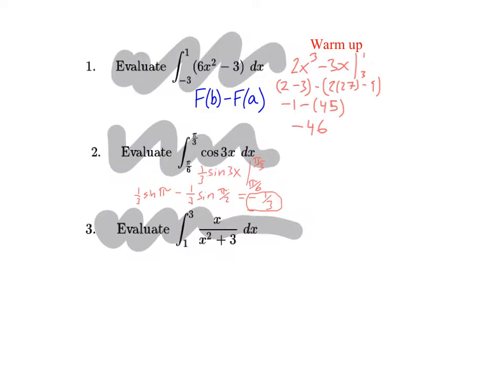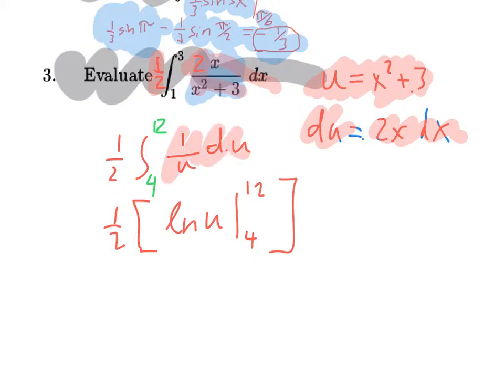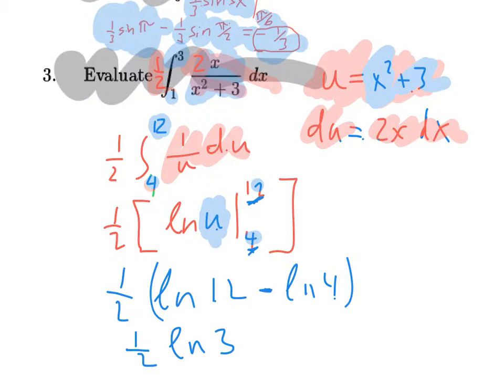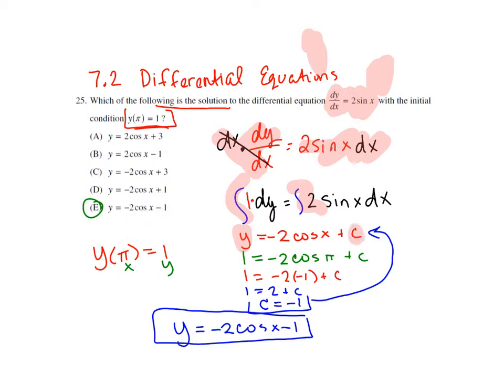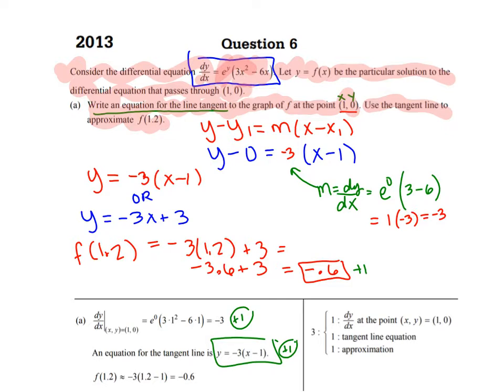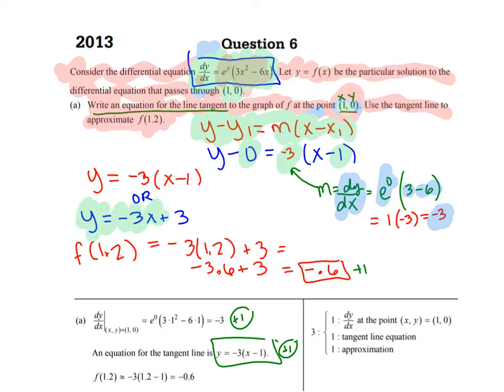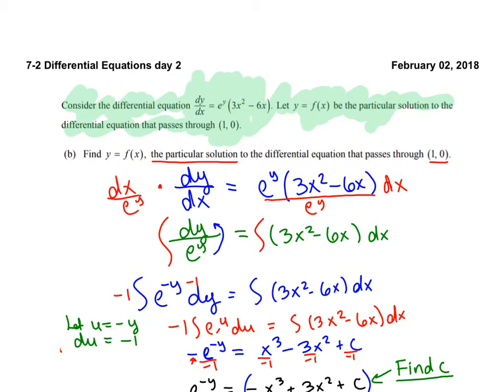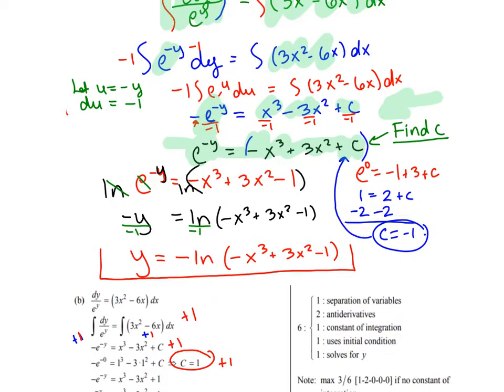7.2 Part 2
second part of the differential equations